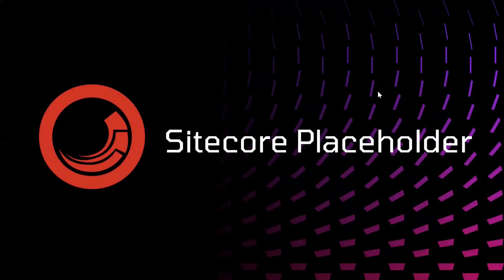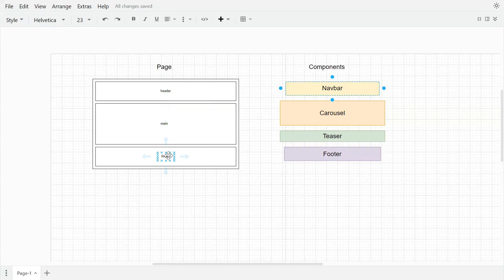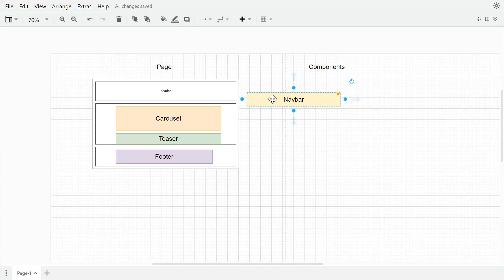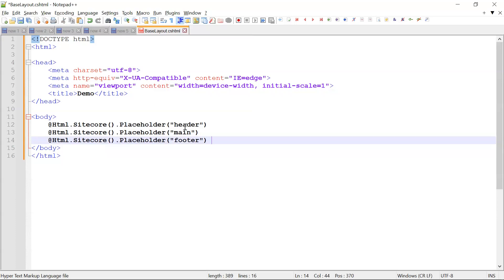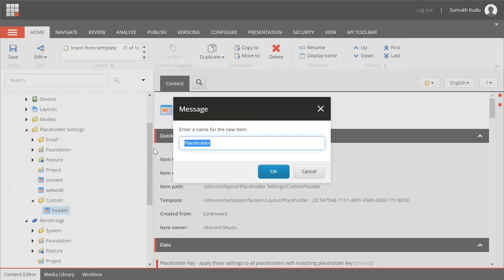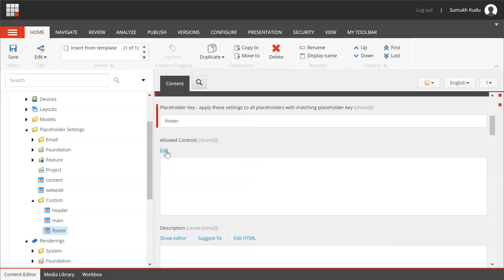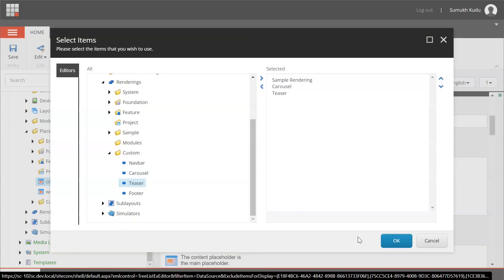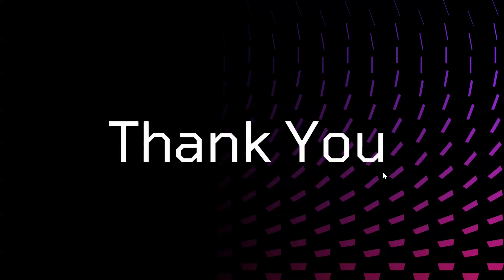Sitecore - Placeholder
This video provide information on Sitecore Placeholder.